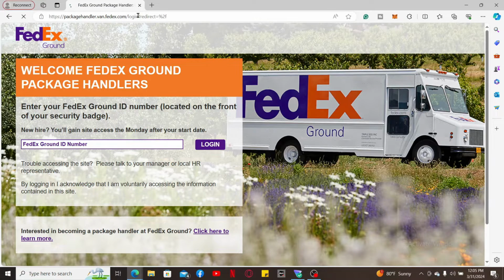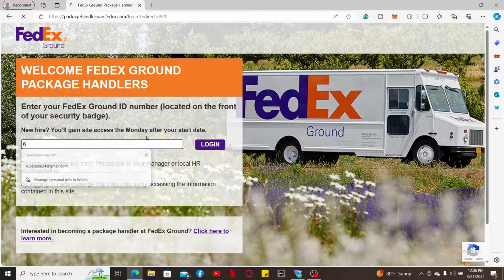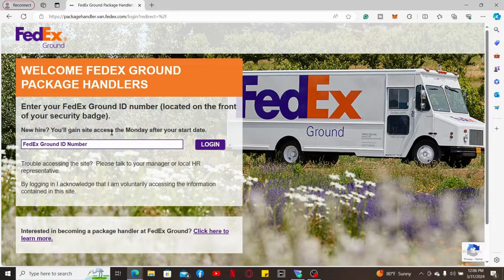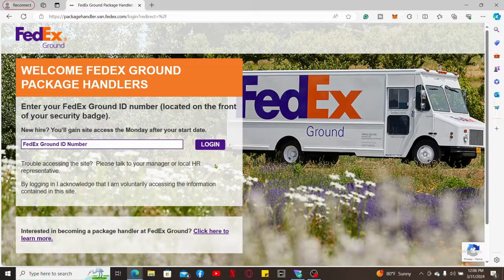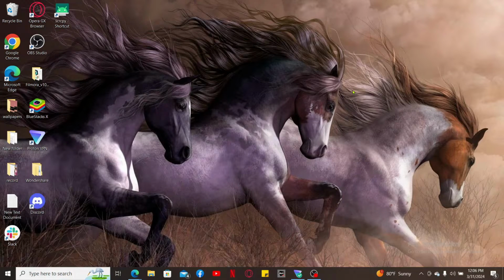How to Login Fedex Ground | Sign In Fedex Ground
In this video, we'll show you the straightforward process of logging into your FedEx Ground account. Whether you're a business owner, a frequent shipper, or simply using FedEx services for personal needs, accessing your account is crucial for managing shipments efficiently.